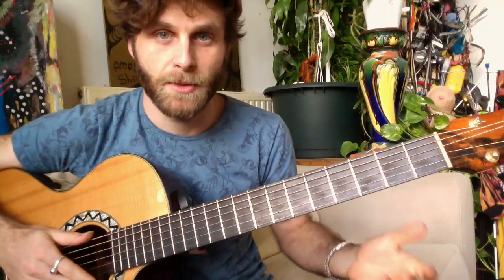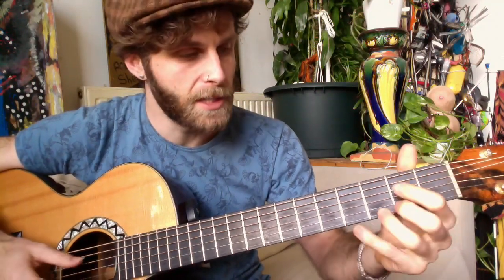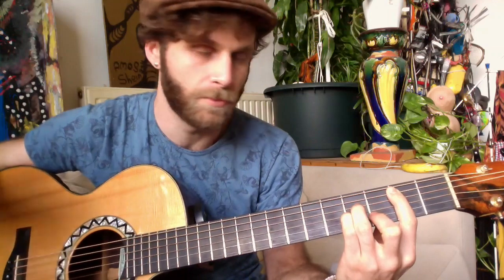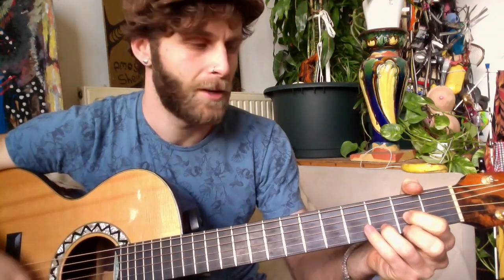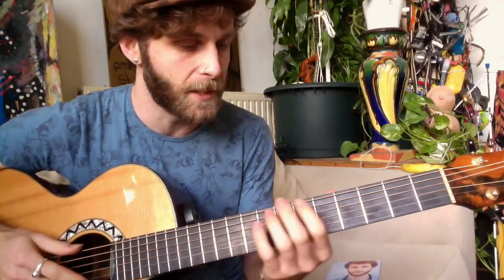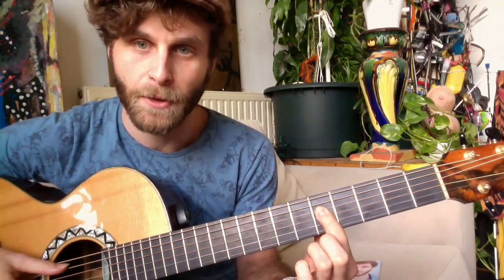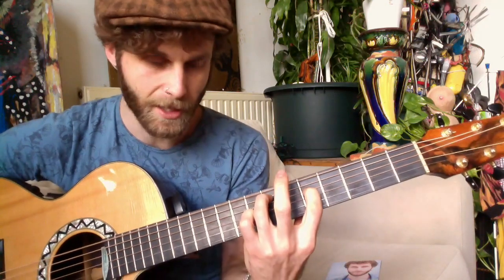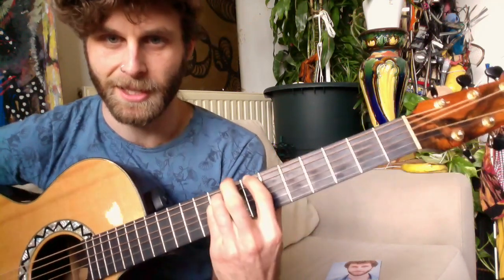Nate Maingard - I Will Devour (Tutorial)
This video is a tutorial for my song I Will Devour. Lyrics and chords to the song are below!

The chords are Em D Bm.

LYRICS:
What you do not eat I will devour
Right down to the core
Until the seed falls out
Sinks into the ground
And the tree bursts forth
And the fruit falls down

In the soft moist loam
In the undergrowth
Where all creatures know
What that seed is worth
I will lay me down
And I will sink in too
Just like the seed
I will feed the new

In the soft loam
In the undergrowth
What a seed is worth

And my leaves will wave
Hello goodbye
Hello goodbye
Hello goodbye

Yeah my leaves will wave
Hello goodbye
Hello goodbye
Hello goodbye

Can you hear them...
Whispering
Their secrets learned
From the sun

Whispering
Their secrets learned
From the sun

Nate Maingard is a modern troubadour who celebrates and inspires living a more purposeful life through the art of storytelling.

“Maingard writes protest songs for lovers and love songs for rebels.” -LMG Magazine.

Nate was born in a coastal village in South Africa, surrounded by wild ocean and mountains. He grew up his father’s guitar-making workshop and, since those early days of sawdust and wood-smells, Nate has made his own instrument and sound to go with it. His acoustic guitar Melody accompanies him in songs of love, life and lessons learned, gently dissecting and fiercely celebrating the mysterious journeys we all share as humans.

“(Nate) creates an intrinsic beauty in every vocal tip and pitch…” -Rolling Stone Magazine

Nate draws his inspiration from the indie-folk movement currently finding voice in the likes of Bon Iver, Death Cab For Cutie and Tallest Man On Earth, while remaining true to his first loves of the lyrical singer-songwriters of the 60’s, such as John Lennon, Nick Drake and Leonard Cohen.

Nate is a part of Laika Network.

Watch this video to find out how to get your name printed on my new album, while also planting heaps of trees: "Combining trees, music and wonderful you in my world"